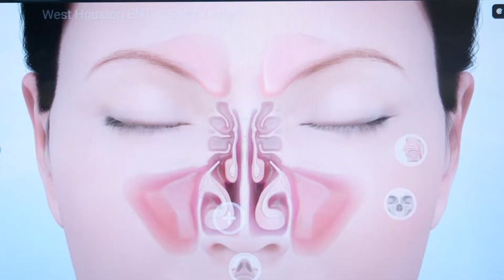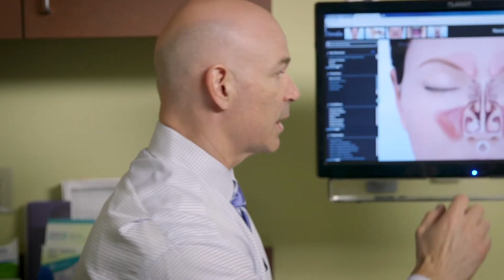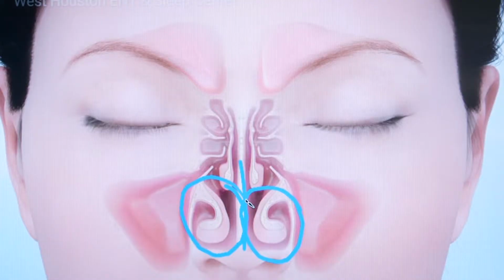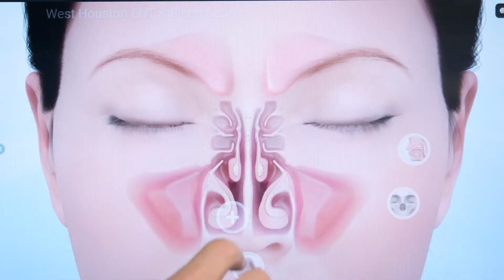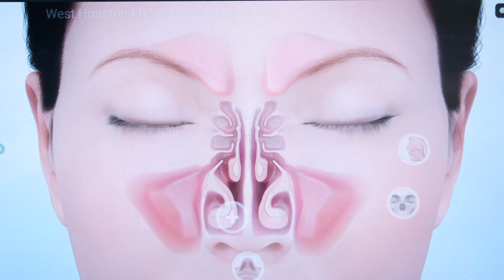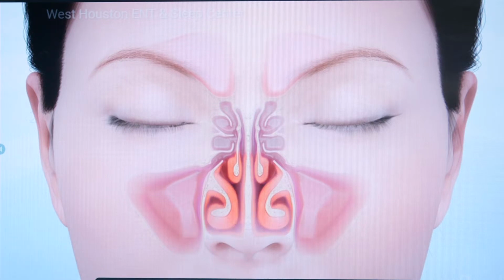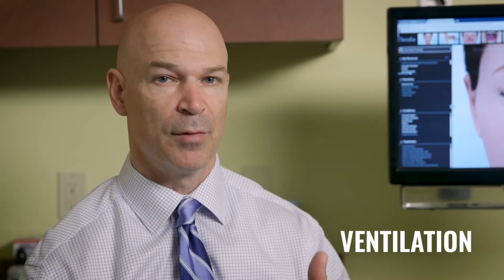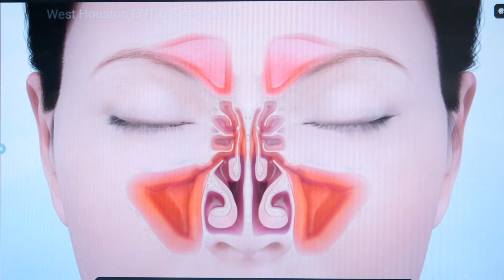Nasal Congestion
West Houston ENT and Sleep Center offers nasal congestion treatment in Houston, TX. Dr. Ludwick has the knowledge and technical expertise to effectively treat your child’s congestion symptoms.